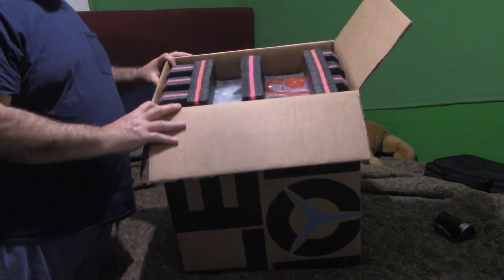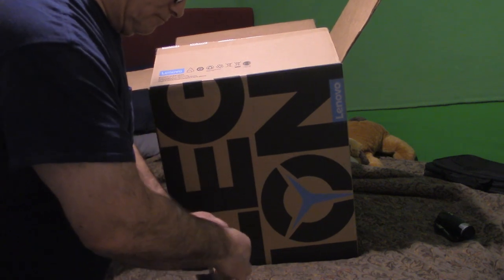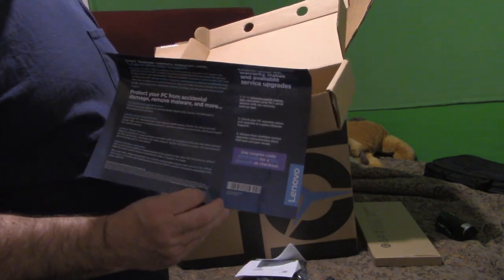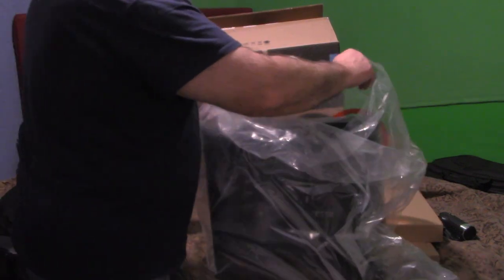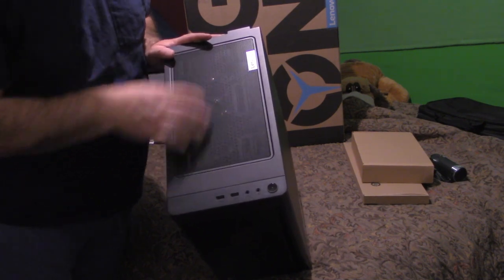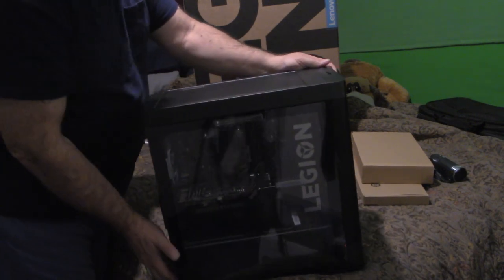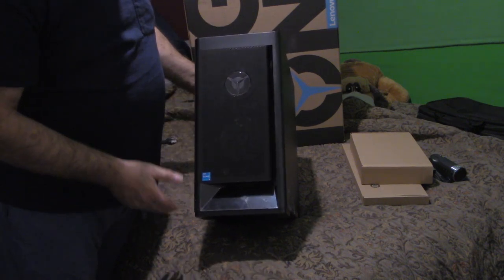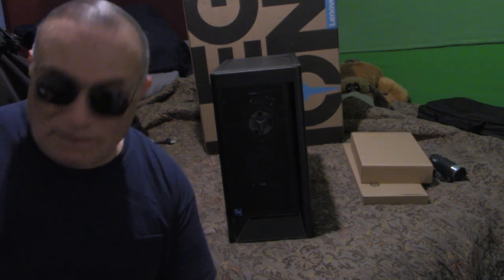OPEN BOXING OF KEITH'S NEW LENOVO LEGION GAMING COMPUTER THURSDAY, MARCH 2, 2023.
COMPUTER SPECS:
* INTEL CORE i5, 11TH GEN., 11400F, 2.6GHZ PROCESSOR GAMING PC
* 8GB DDR4 - 3200 RAM
* 512GB SOLID STATE DRIVE (SSD)
* MICROSOFT WINDOWS 11 HOME
* 10/100/1000 NETWORK
* WI-FI 6
* BLUETOOTH 5.1

A STUNNING RAVEN BLACK CASE AND AIRY.
26L INTERIOR. TWO 3.0 USB PORTS IN FRONT, WITH MICROPHONE & HEADPHONE PORTS.

IN THE BACK...
FOUR 2.0 USB PORTS, ONE USB-C PORT, ONE HDMI, THREE VIDEO OUT PORTS, AND SPEAKER OUT PORTS.